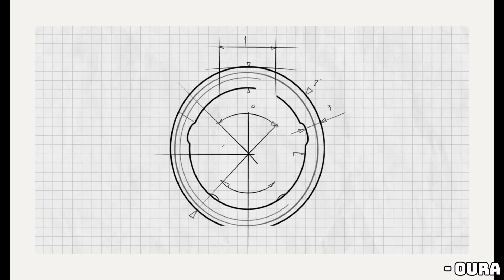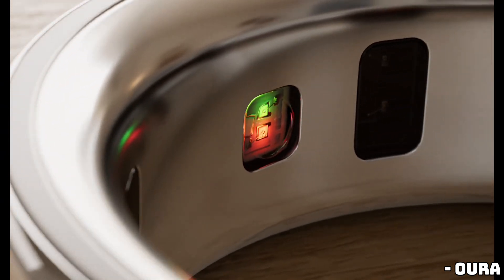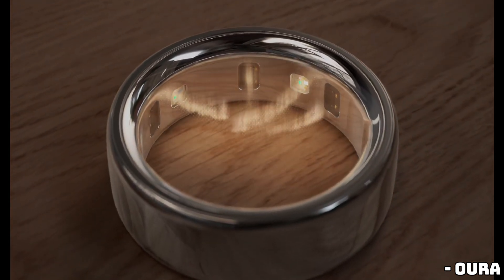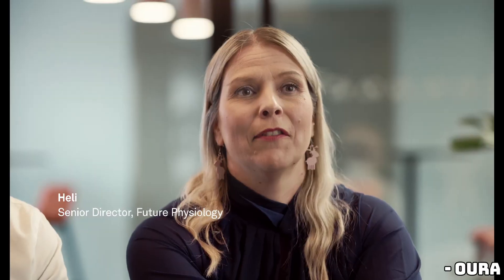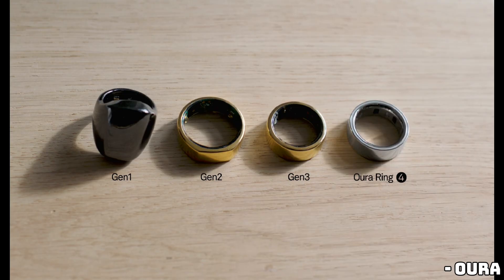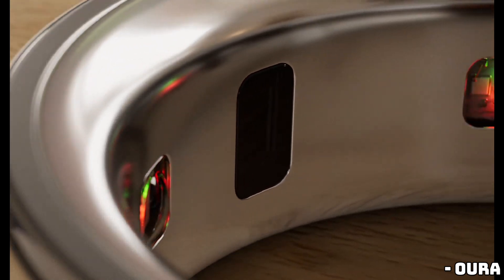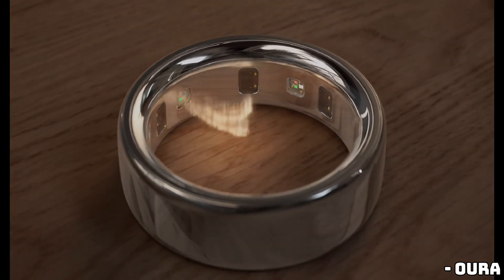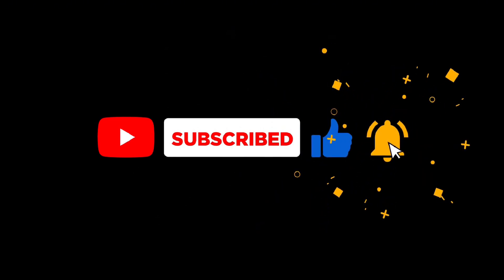Oura Ring 4: Slimmer Design, Better Accuracy, and a Revamped App – Full Breakdown!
The Oura Ring 4 is here with a sleeker titanium design, improved accuracy, and a complete app redesign! In this video, we break down everything you need to know about the latest updates, including the new algorithm, expanded size range, and new health-tracking features. Is it worth the upgrade? Watch to find out!